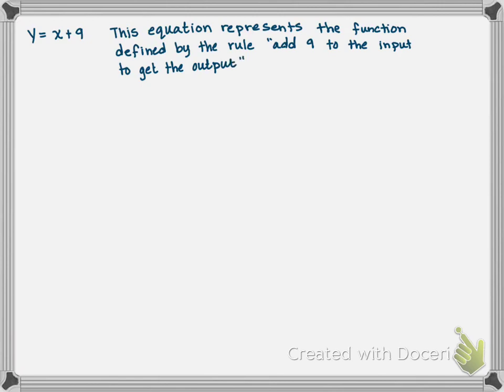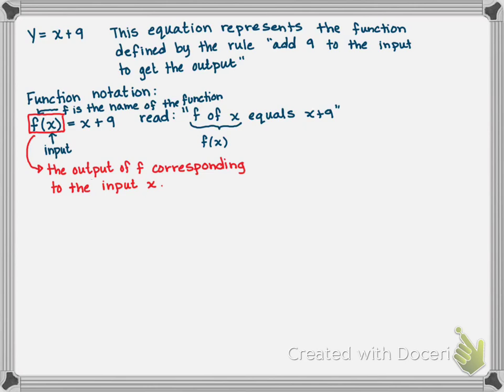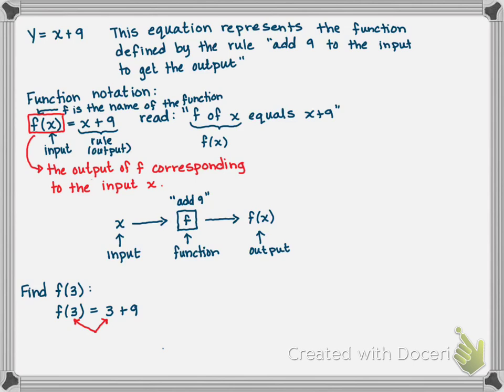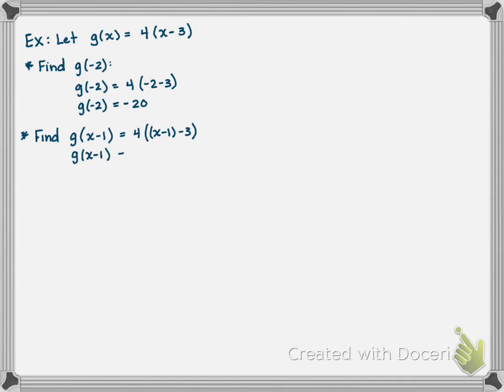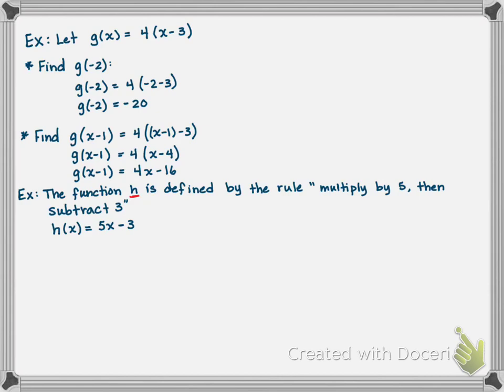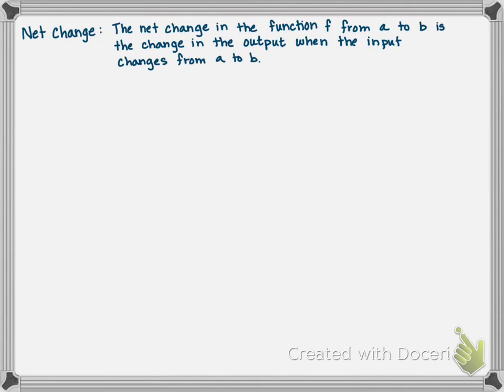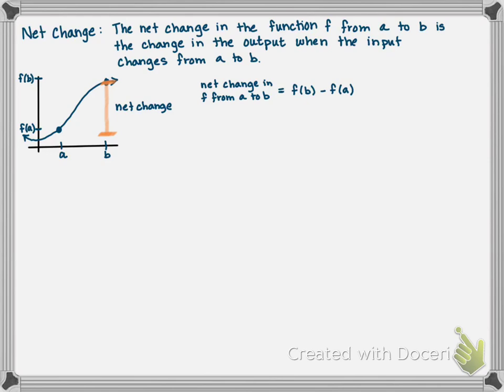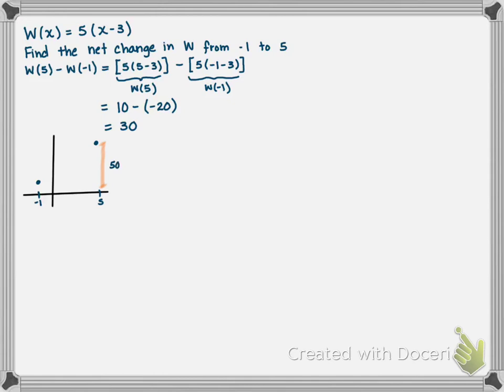2.2 day 2 M121